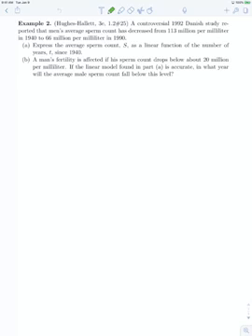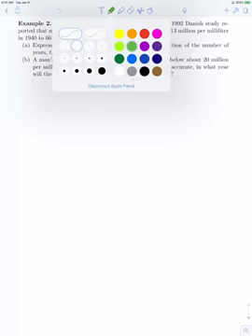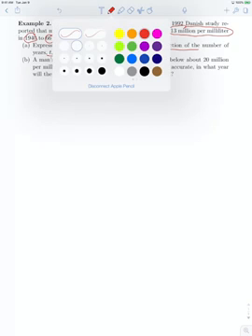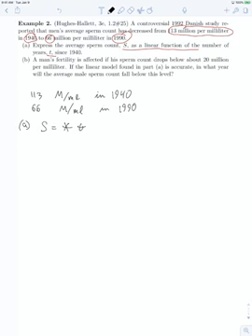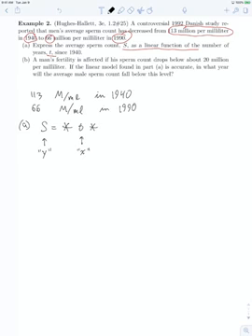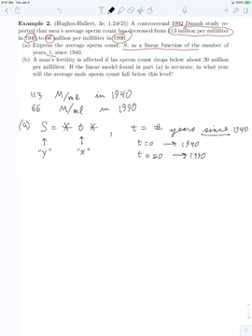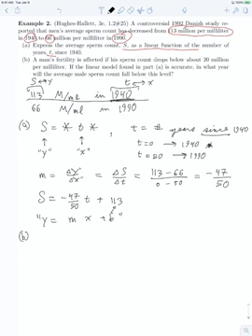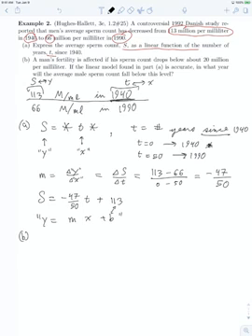Linear Model and Application Word Problem